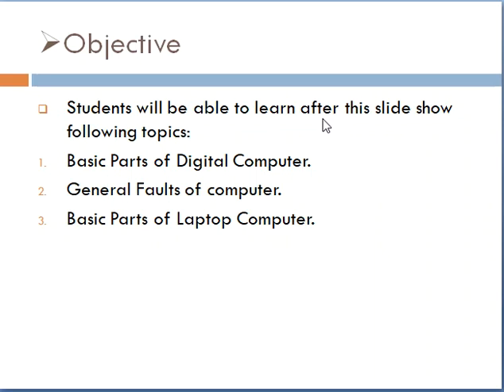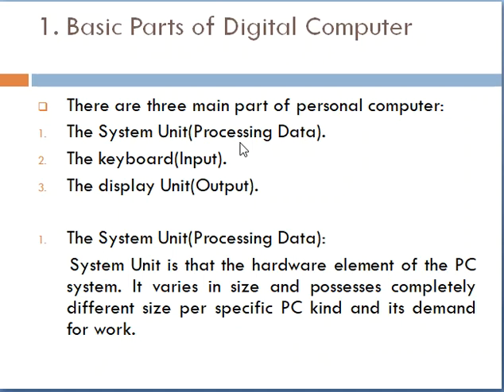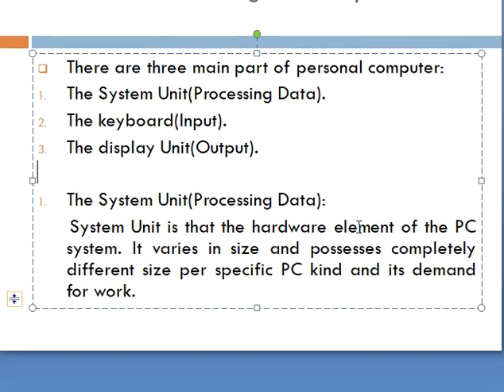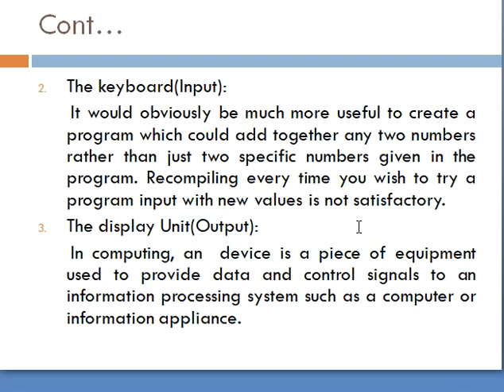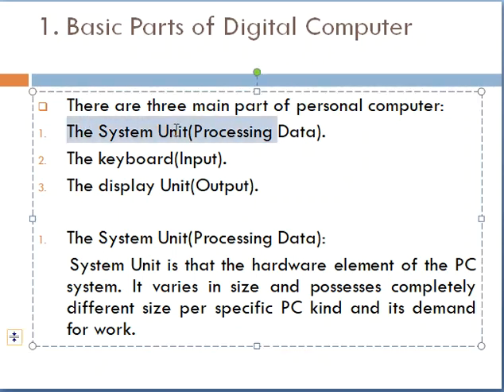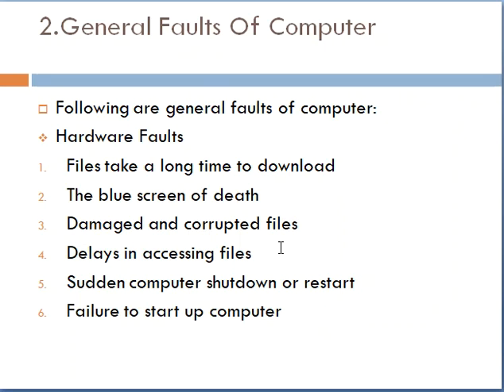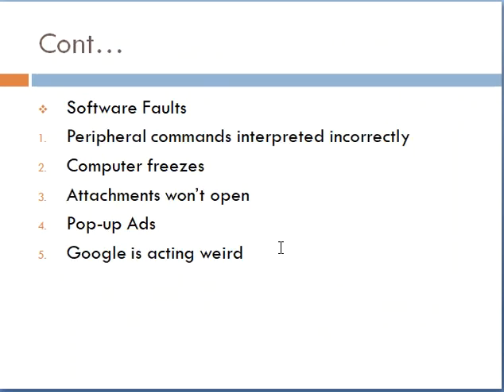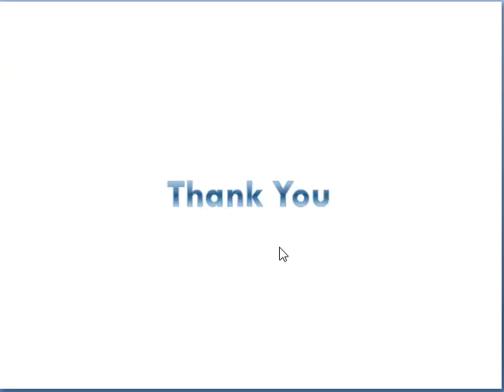Digital Computer, General Faults | CMTS |3350701| ABHINAV P. JAIN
It describe Basic Parts of Digital Computer & General Faults of computer.Basic Parts of Laptop Computer.